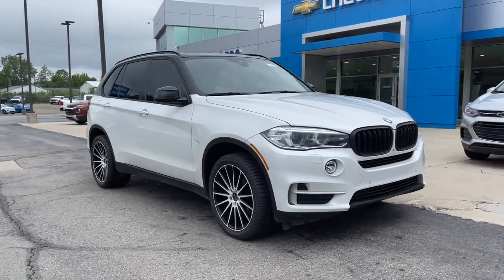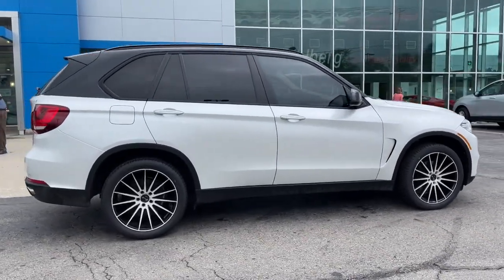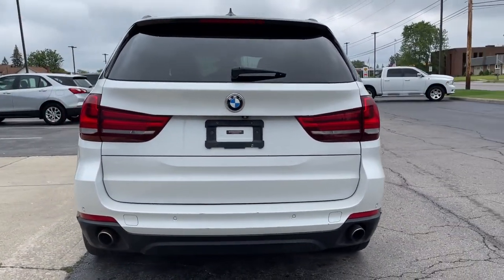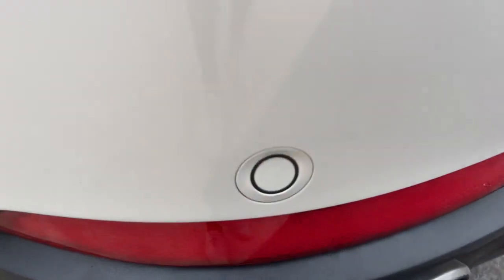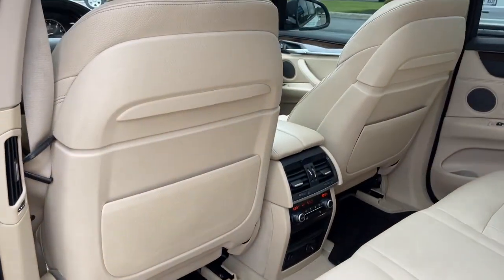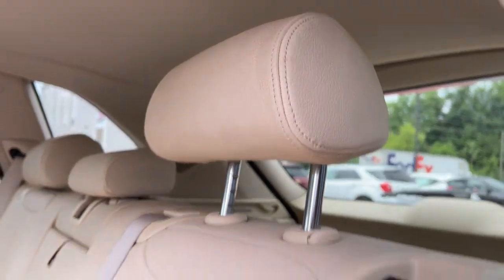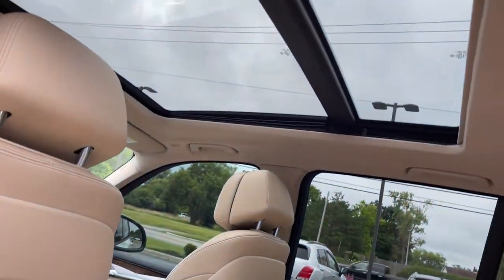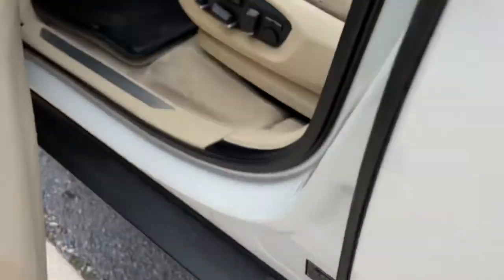2015 BMW X5 Worthington, Columbus, Westerville, Powell, Delaware PXAK60058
White Metallic Used 2015 BMW X5 available in Worthington, Ohio at Mark Wahlberg Chevrolet of Worthington. Servicing the Westerville, Powell, Delaware area.

700 E. Dublin-Granville Road

Clean CARFAX.Canberra Beige Leather 10 Speakers 3.154 Axle Ratio 4-Wheel Disc Brakes 4-Zone Automatic Climate Control ABS brakes Active Blind Spot Detection Active Driving Assistant Air Conditioning Alloy wheels AM/FM radio Anti-Theft AM/FM Stereo w/CD/MP3 Anti-whiplash front head restraints Auto tilt-away steering wheel Auto-dimming door mirrors Auto-dimming Rear-View mirror Automatic temperature control Brake assist Bumpers: body-color CD player Comfort Access Keyless Entry Dakota Leather Upholstery Driver door bin Driver vanity mirror Dual front impact airbags Dual front side impact airbags Electronic Stability Control Emergency communication system: BMW Assist eCall Four wheel independent suspension Front anti-roll bar Front Bucket Seats Front Center Armrest Front dual zone A/C Front fog lights Front reading lights Fully automatic headlights Garage door transmitter Genuine wood console insert Genuine wood dashboard insert Genuine wood door panel insert harman/kardon Surround Sound System Head restraints memory Head-Up Display Heated door mirrors Heated Front Seats Heated front seats Heated Rear Seats Heated Steering Wheel High intensity discharge headlights: Bi-xenon High-Intensity Retractable Headlight Washers Illuminated entry Low tire pressure warning Lumbar Support Memory seat Multi-Contour Seats Navigation System Navigation System w/Touchpad Occupant sensing airbag Outside temperature display Overhead airbag Overhead console Passenger door bin Passenger vanity mirror Poplar Wood Trim Power adjustable front head restraints Power door mirrors Power driver seat Power Front Seats w/Driver Seat Memory Power moonroof Power passenger seat Power steering Power windows Professional Rear-Seat Entertainment Radio data system Rain sensing wipers Rear anti-roll bar Rear reading lights Rear seat center armrest Rear window defroster Rear window wiper Rear-view Camera Remote keyless entry Roof rack: rails only Satellite Radio w/1 Year Subscription Security system Sensatec Leatherette Upholstery Speed control Speed Limit Information Speed-sensing steering Speed-Sensitive Wipers Split folding rear seat Spoiler Sport steering wheel Steering wheel memory Steering wheel mounted A/C controls Steering wheel mounted audio controls Surround View Tachometer Telescoping steering wheel Tilt steering wheel Traction control Trip computer Turn signal indicator mirrors Variably intermittent wipers Weather band radio Wheels: 18 x 8.5 Light Alloy (Style 446).White Metallic 2015 BMW X5 xDrive35i AWD 8-Speed Automatic 3.0L I6 DOHC 24V TwinPower Turbo 18/27 City/Highway MPG18/27 City/Highway MPG